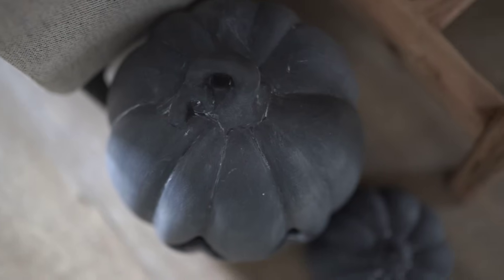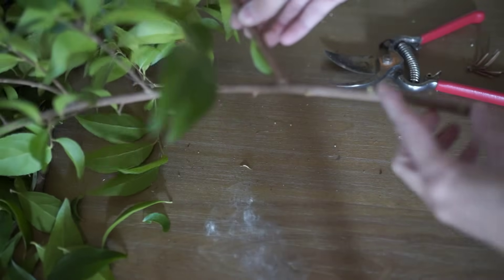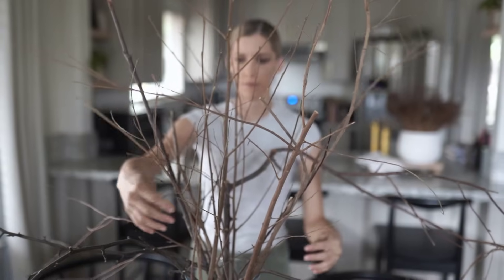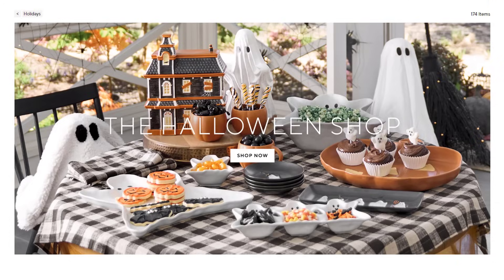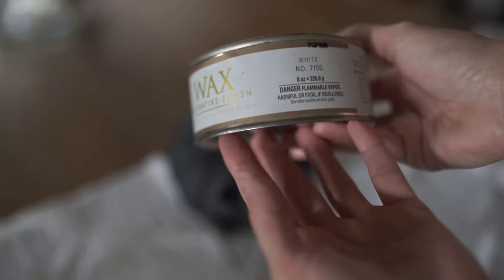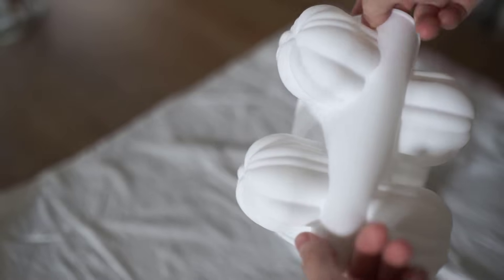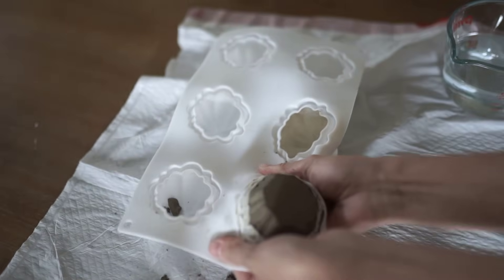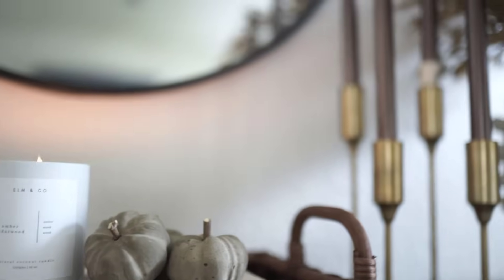DIY FALL DECORATING IDEAS FOR 2023 // COZY FALL HOME DECOR // DECORATE FOR FALL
Hey all! In today's video, I'm going to be sharing some DIY fall decorating ideas for 2023! This cozy, fall home decor is sure to make your space feel warm and inviting!

I've been slowly decorating for fall, and I wanted to try some new things this year. The first project involves using tree branches and limbs, which I already had from a previous DIY. I'm cleaning up these branches and using them to create a tall and wide centerpiece. I'm also adding some mini crow decorations for that fun, fall touch.

Next, I'm working on ceramic pumpkins. I spray-paint them with a matte charcoal color and then apply a white wax finish to achieve that rustic pottery look. It's a cost-effective alternative to store-bought options.

In another DIY, I use a silicone mold to make concrete pumpkins. I mix quick-setting concrete to a milkshake-like consistency and fill the mold. After it sets, I drill holes for stems and customize them with various colors and finishes.

I hope you all enjoy these fall DIYs and I'd love to see your creations, so share them with me on IG!

~Valerie ❤️

FEATURED ITEMS:

FALL CROW/ STICKS CENTERPIECE:
Faux Crows (Michaels)
Faux Crows (Amazon)
Clear Glass Vase (similar)

CERAMIC JACK-O-LANTERN DIY's:
Charcoal Chalked Spray Paint
Ceramic Pumpkins (Michaels)
Ceramic Pumpkins (Walmart)
Behr White Wax

CONCRETE DIY PUMPKINS:
Quikrete Concrete
HART Brushless 20-volt Drill
HART Drill Bit Set
Silicone Pumpkin Mold

Love Caraway Cookware? Me too...